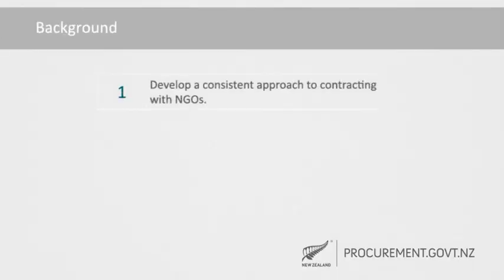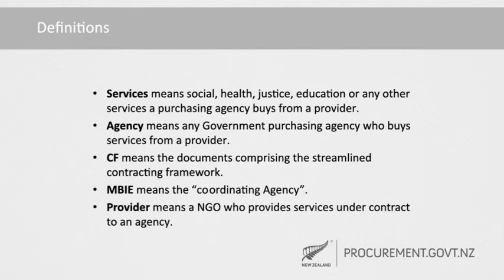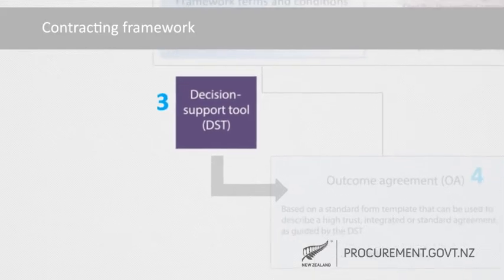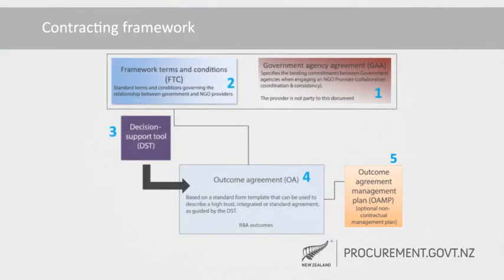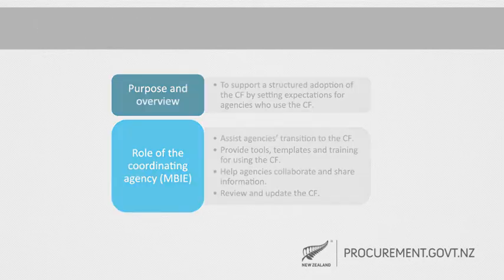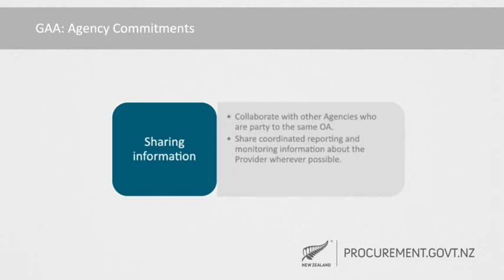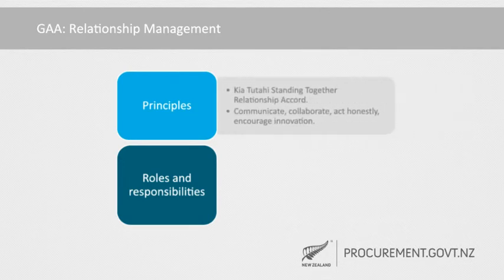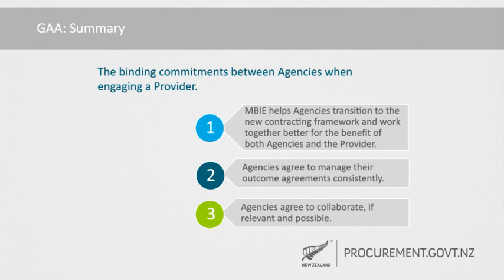Contracting Framework (Part 1)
This is part one of a three part video on the new Streamlined Contracting Framework. It is recommended for both government agency and NGO personnel who will be using the new contracting framework. Watch for an overview of the components making up the Contracting Framework with particular focus on the Government Agency Agreement.

For more information on the Streamlined Contracting with NGOs project and the training and education programme,